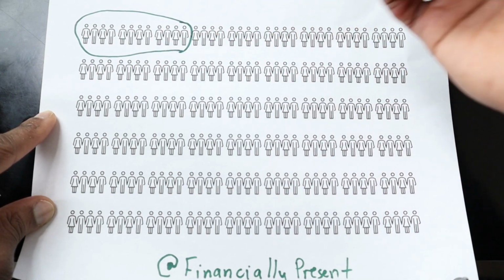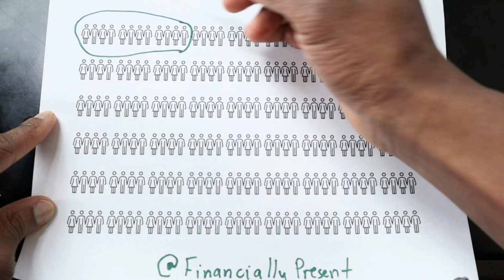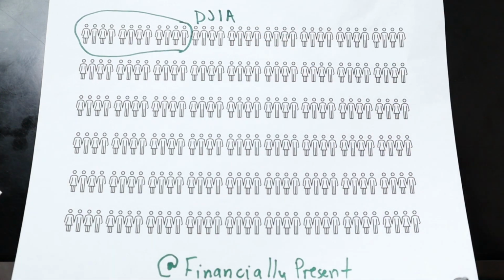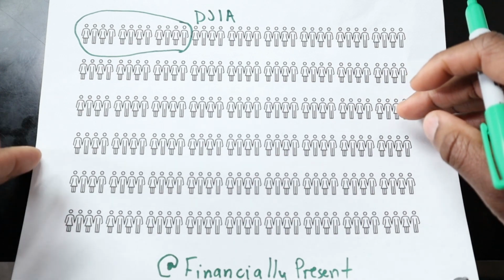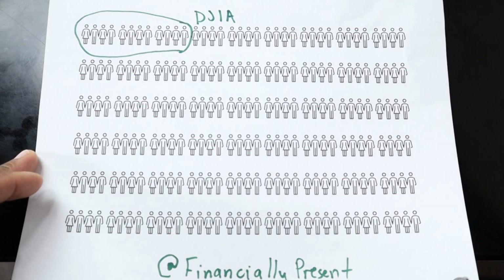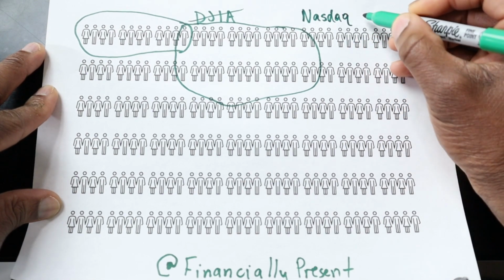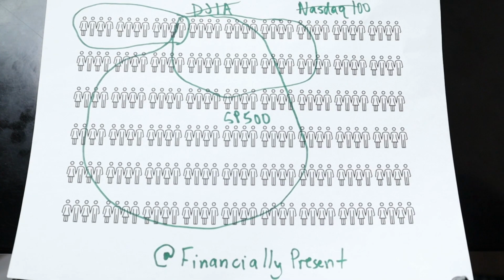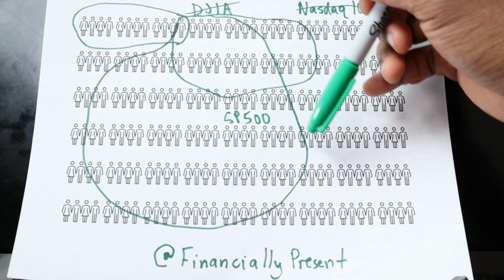Stock Market Index Explained - Beginner Friendly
In this video I breakdown a simple example and visualization of the three major indices, the Dow Jones Industrial Average, the S&P 500 and the Nasdaq.

To take action and confidently investing in stocks, options, mutual funds, ETFs and more, click here for my book: Essential Keys to Financial Presence: Introduction to Investing

Still Learning How to Invest?